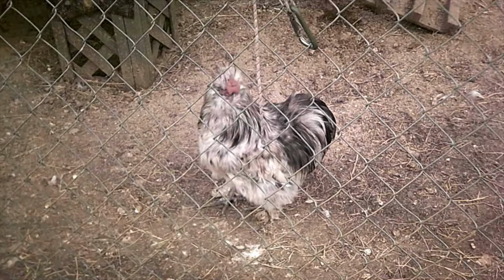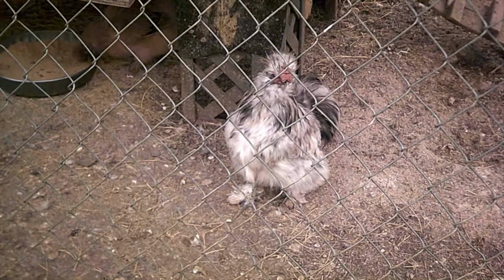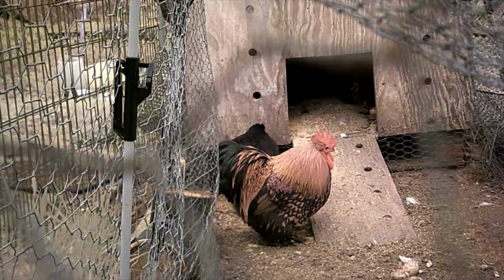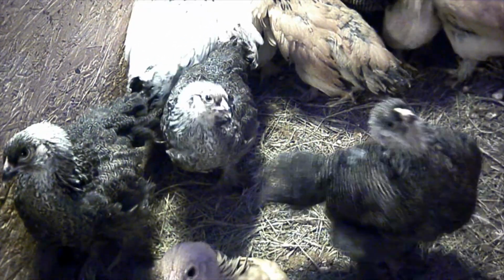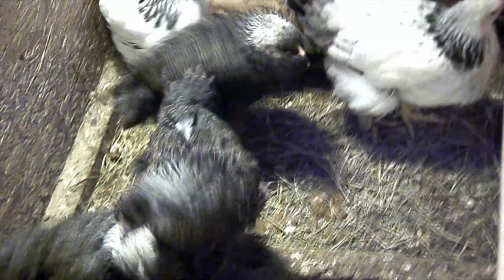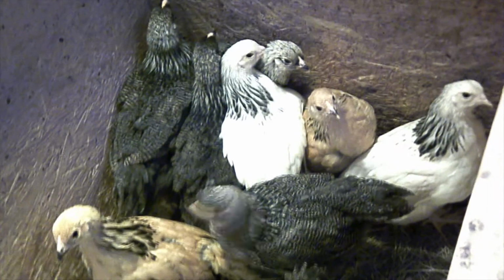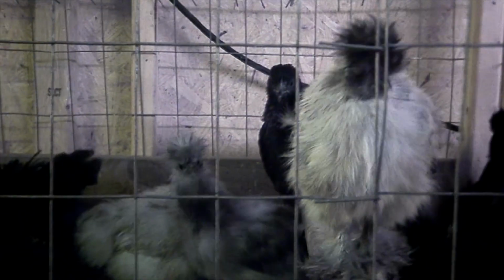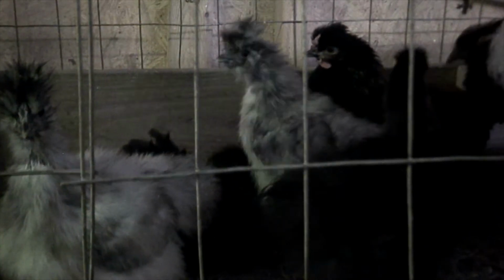Chicken Q&A #1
Questions and Answers to the most common questions we get asked about chickens.